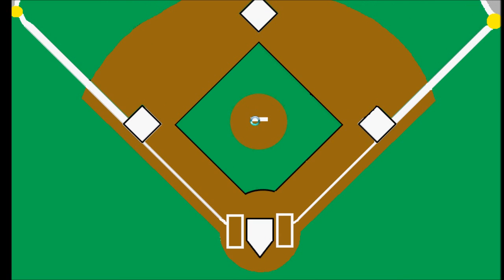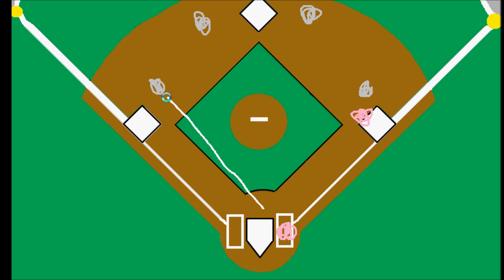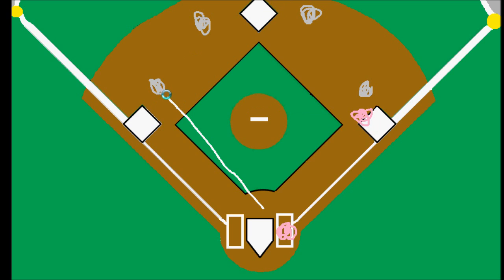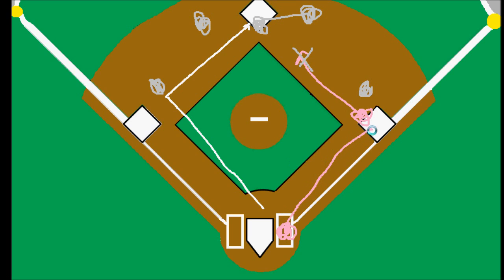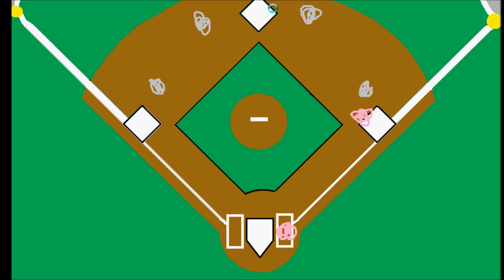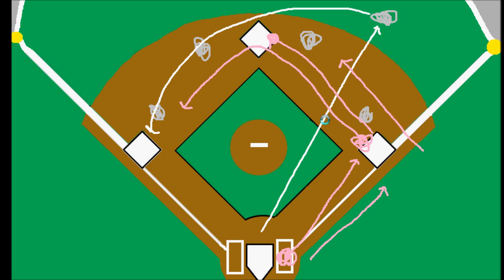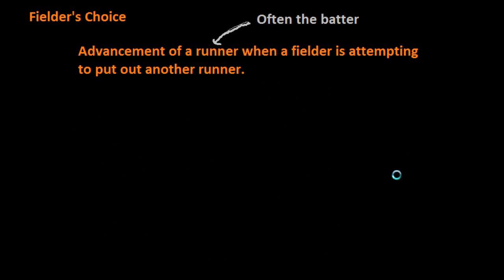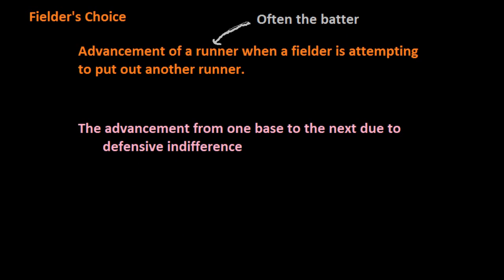Fielder's Choice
Further explaining what a fielder's choice is.